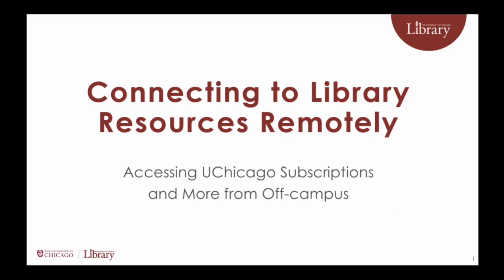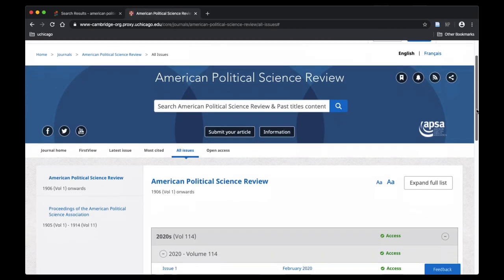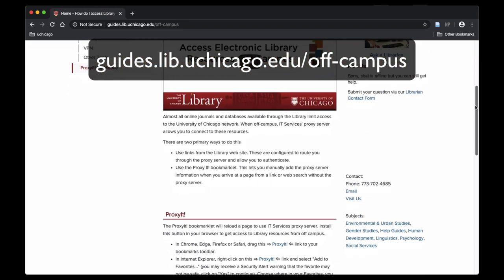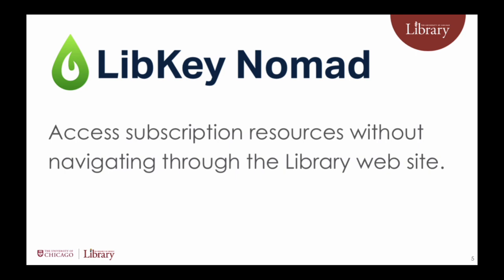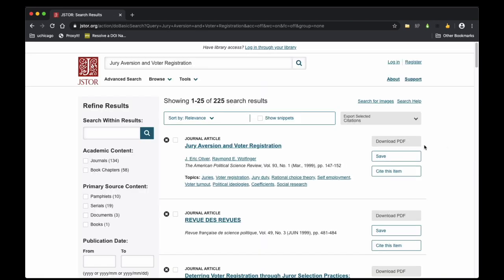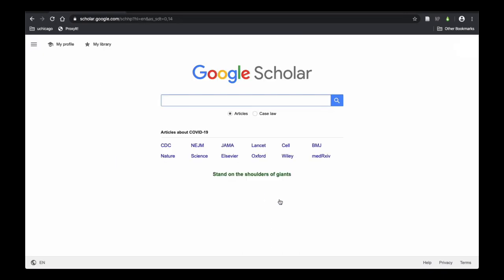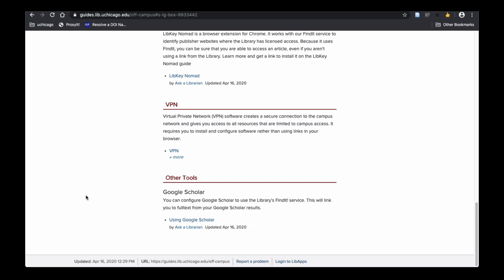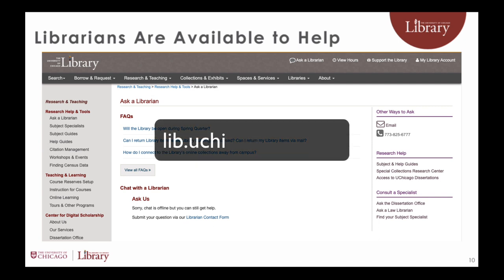Connecting to Library Resources Remotely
Access Library subscriptions to online journals, ebooks, and more from off-campus. Learn how to use different tools and options: links on the library web site, the ProxyIt! bookmarklet, LibKey Nomad, library links in Google Scholar, and cVPN.